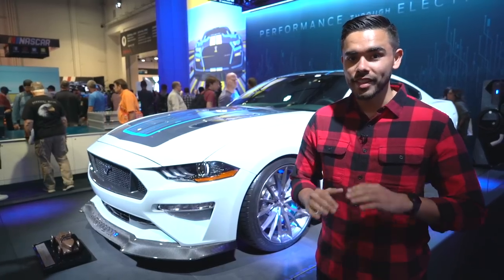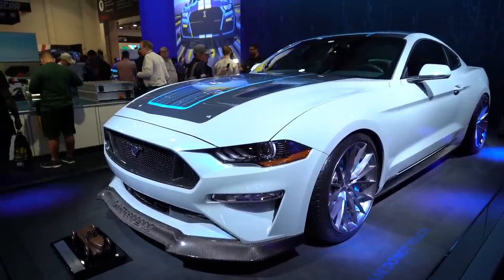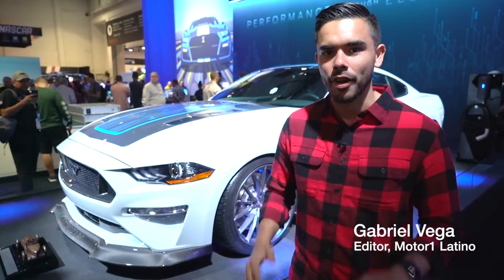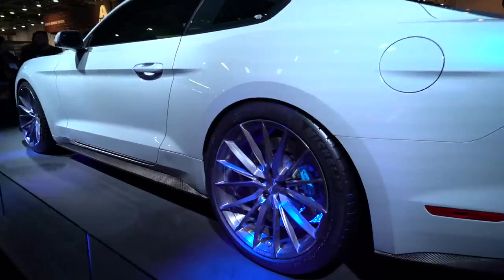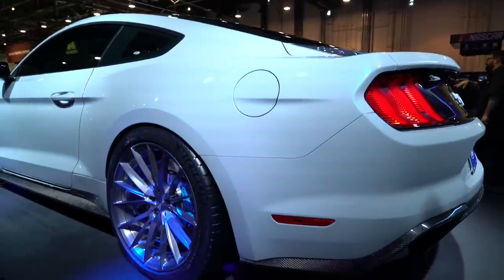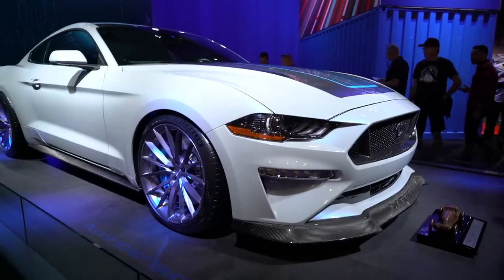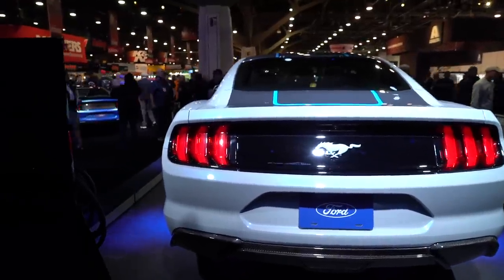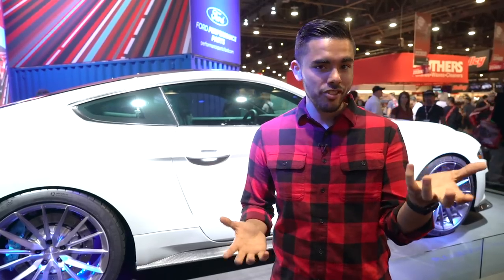Ford Mustang Lithium EV: First Look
We take a close look at Ford's Mustang Lithium electric vehicle concept, which debuted at the 2019 SEMA Show. The trick Mustang still uses a manual gearbox, despite being completely electric.